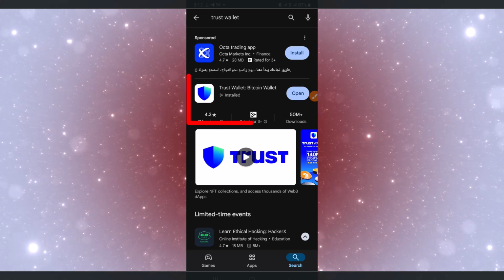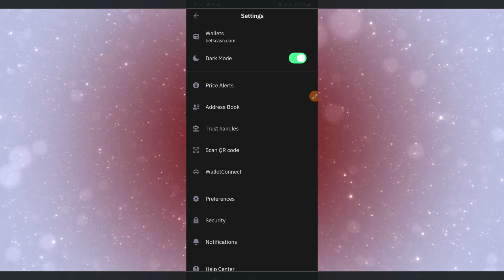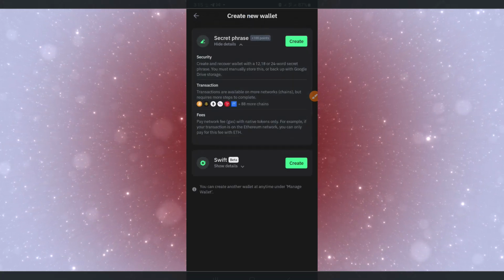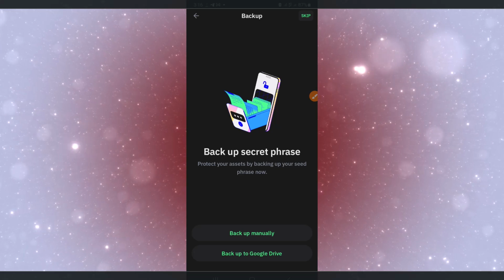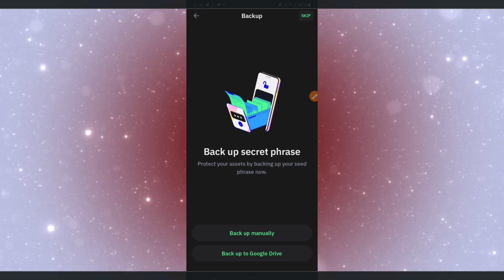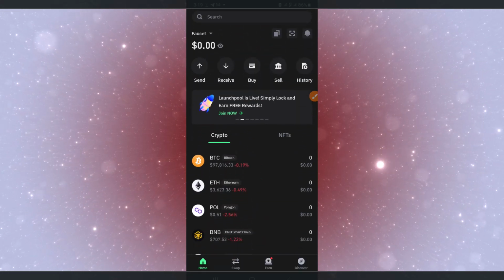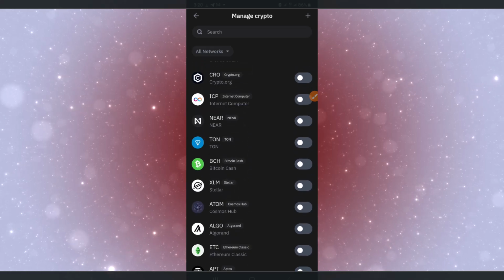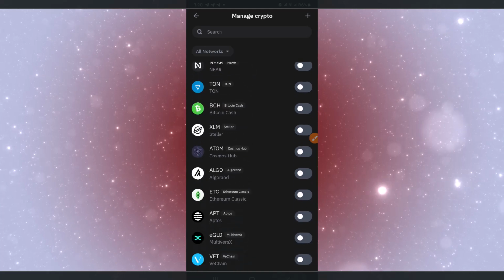"How to Download & Create a New Wallet on Trust Wallet | Secure Crypto Storage Made Easy!"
🔥 Learn how to download and create a secure crypto wallet using Trust Wallet!

In this step-by-step tutorial, I’ll guide you through:
✅ How to download the Trust Wallet app on your device.
✅ Creating a new wallet securely.
✅ Backing up your recovery phrase for maximum protection.
✅ How to start managing your crypto assets safely.

Trust Wallet is a secure, decentralized app that allows you to store, send, and receive cryptocurrencies with ease. It's beginner-friendly and perfect for both new and experienced crypto holders.

💡 Why Use Trust Wallet?

Free & Secure 🔒
Decentralized Control
Supports Multiple Cryptocurrencies
🎯 Start your crypto journey today!
👉 Download Trust Wallet Now! [Insert Link]